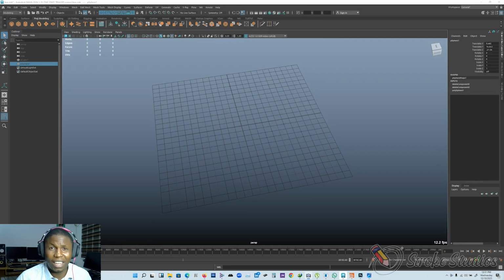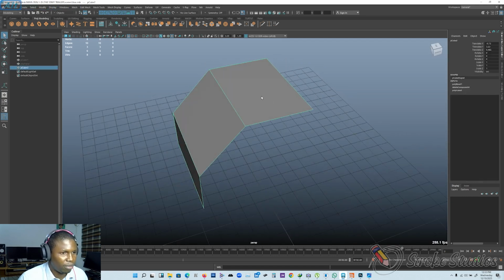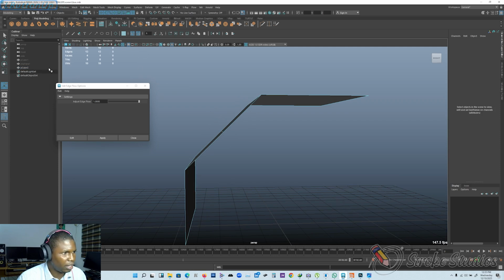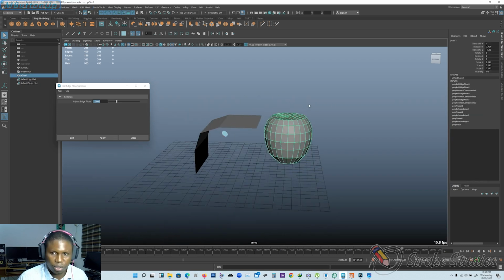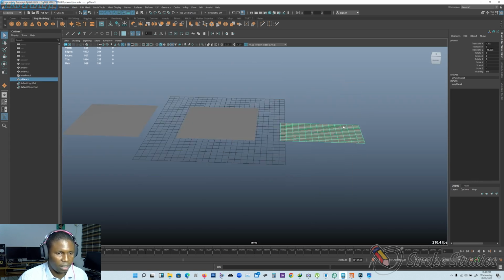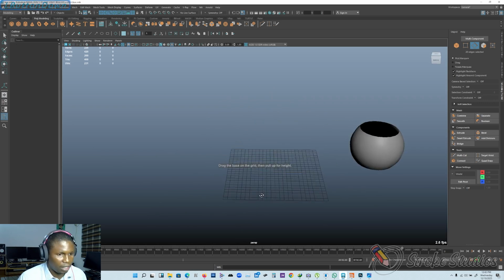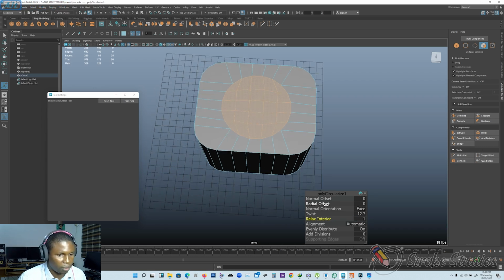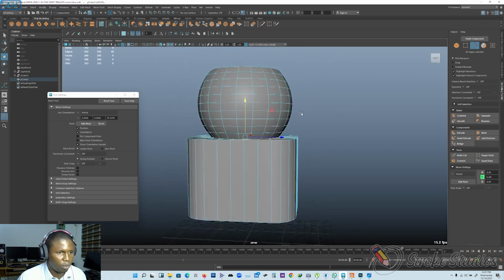Maya Modeling Tools Explained Circularize Edit Edge Flow and Combine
In this video, we discuss how to use the Circularize tool, the edit edge flow command and the Combine tool in Maya 2026. Possibly you will learn few things for your project.